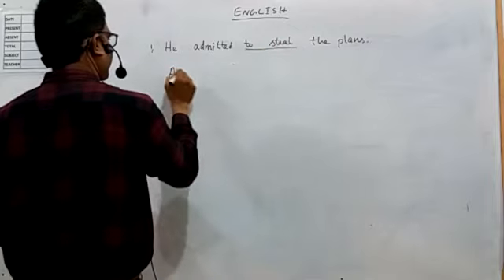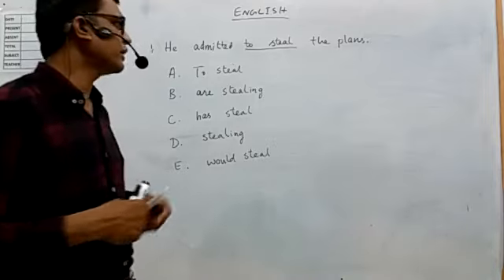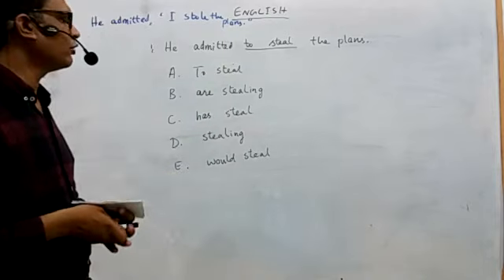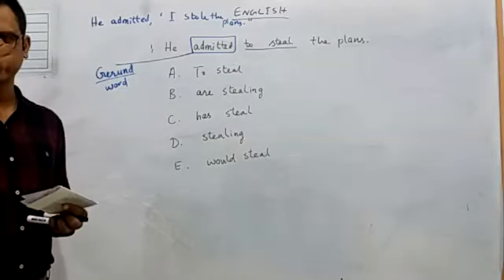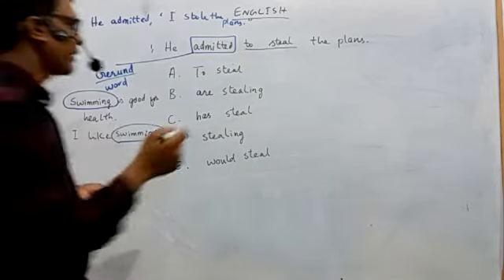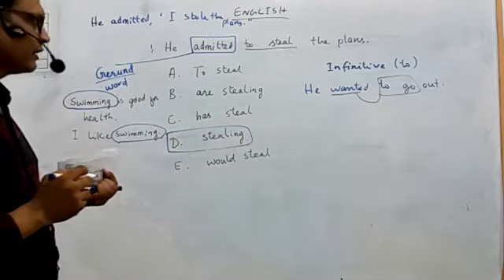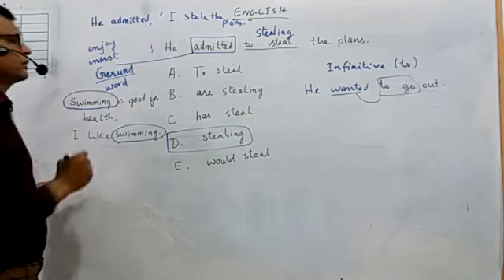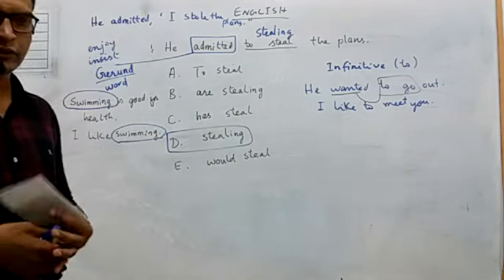Gerund | Grammar | English | Learning a Language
A lesson about Gerund common mistakes.